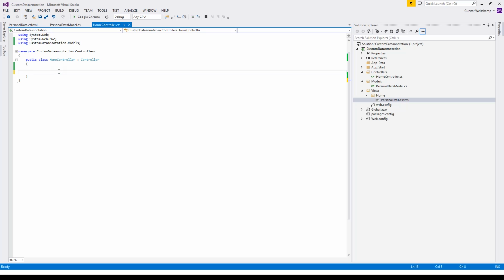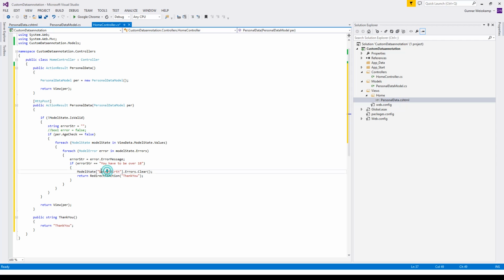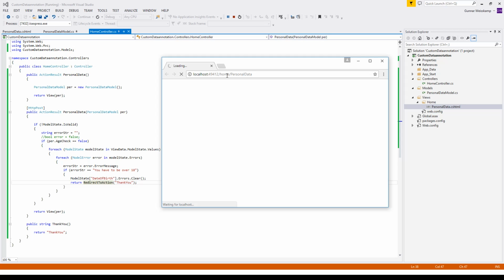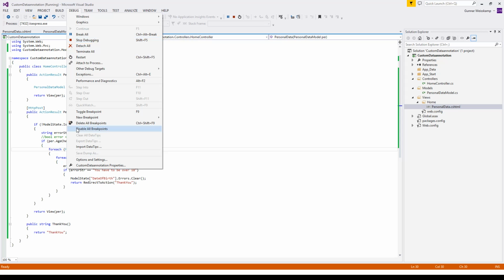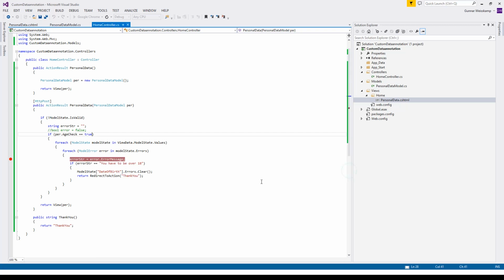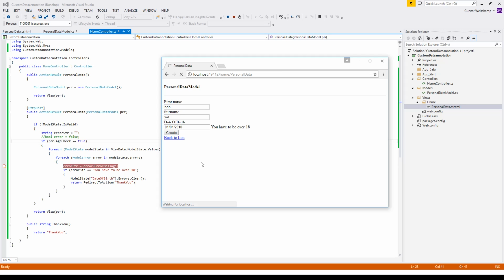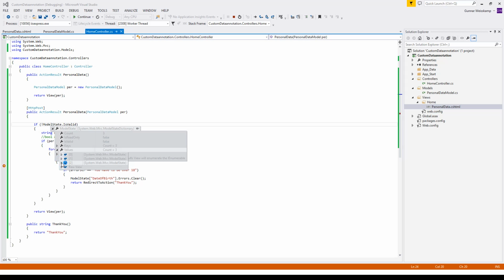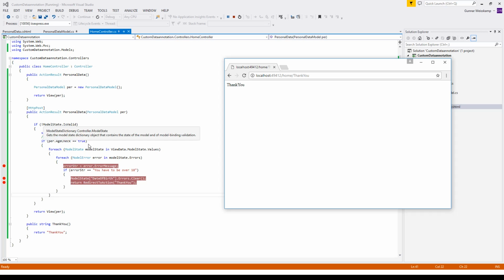Lesson 8 - MVC Model State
In this tut we dig in deeper and talk about what Model State is and what other actions it can carry out